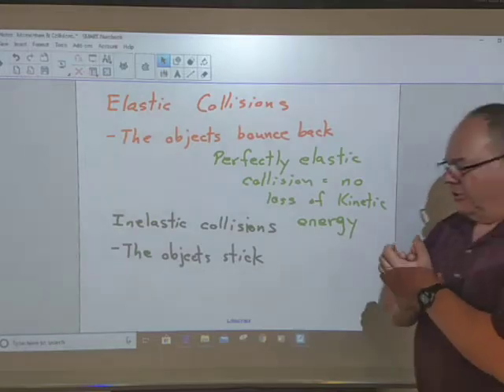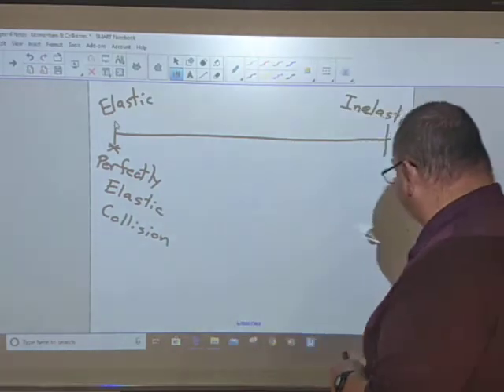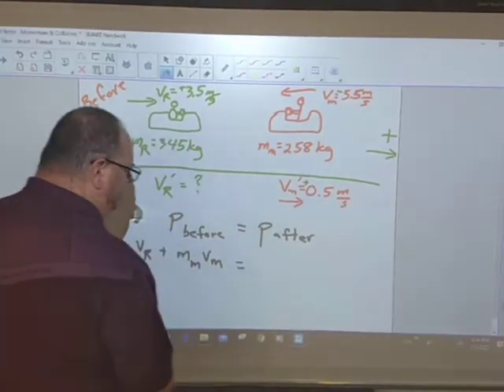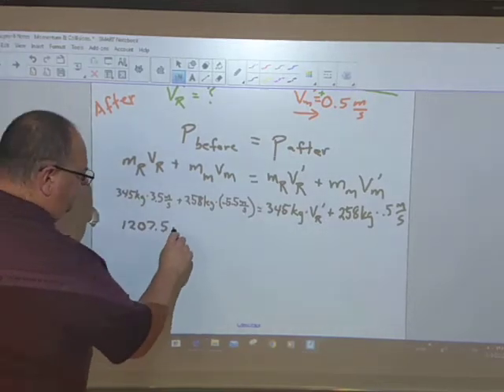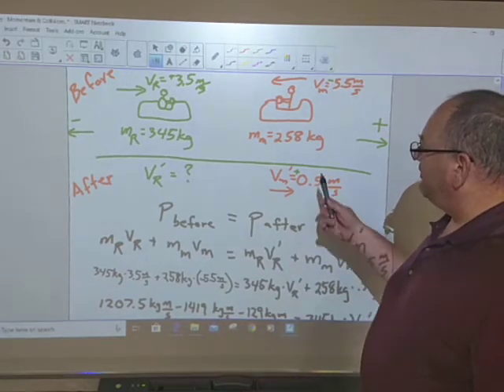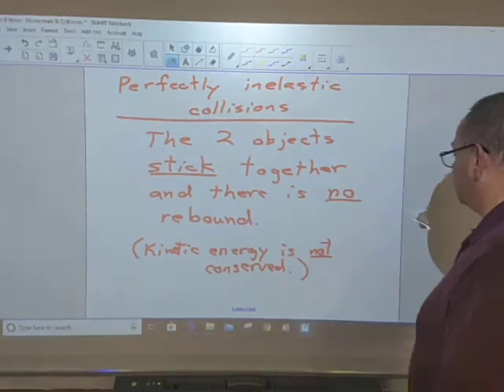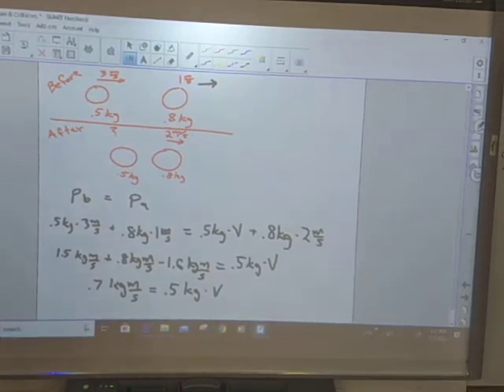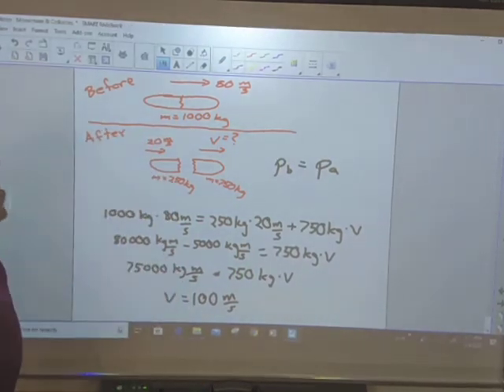Physics 5/7/20 (Elastic & Inelastic Collisions)